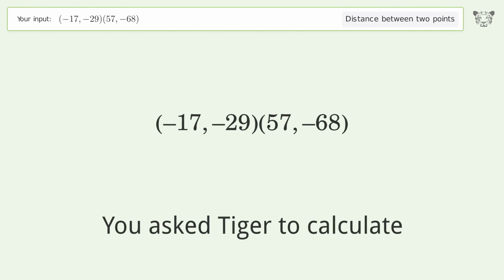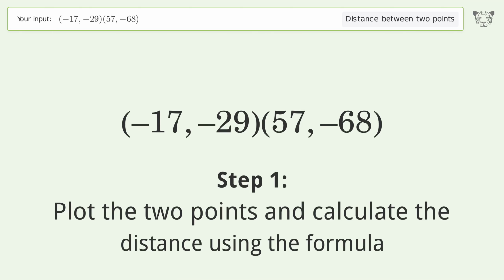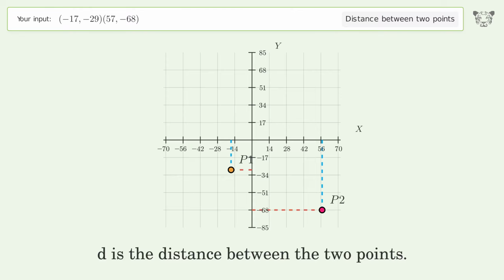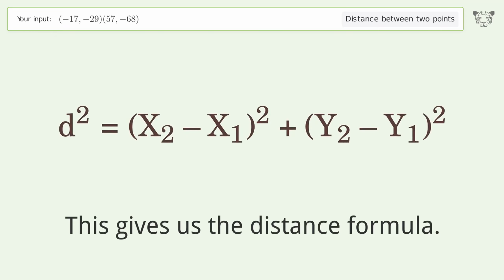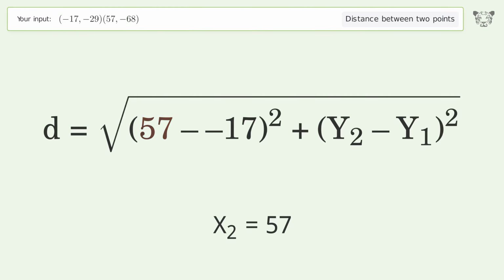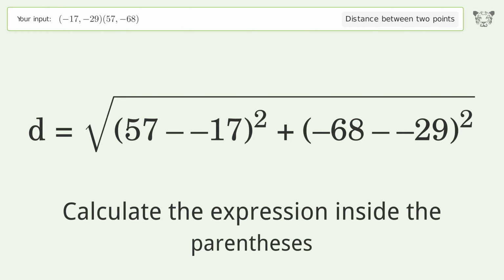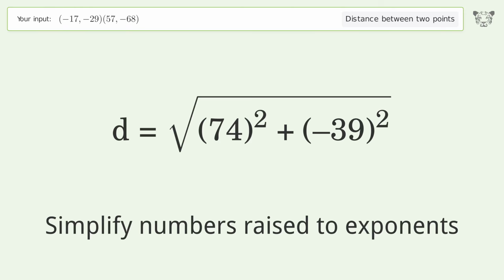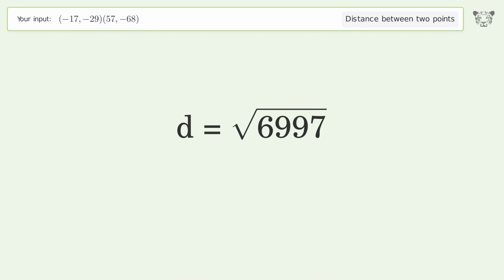Find the distance between two points p1 (-17,-29) and p2 (57,-68): Step-by-Step Video Solution